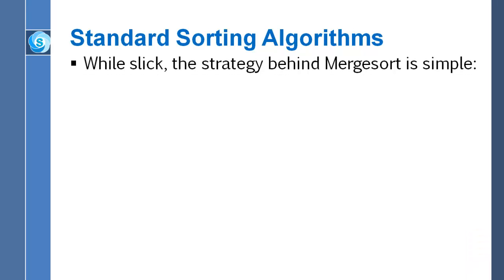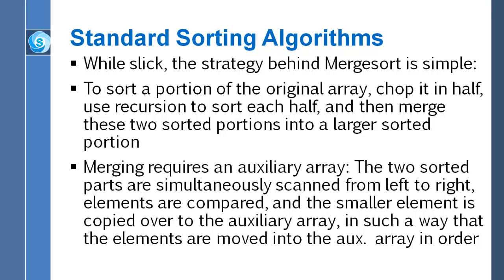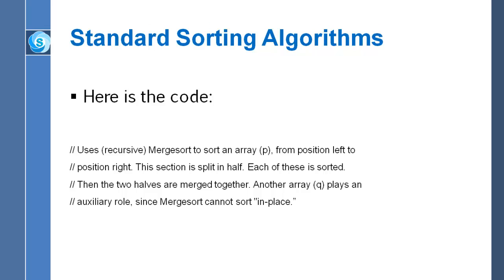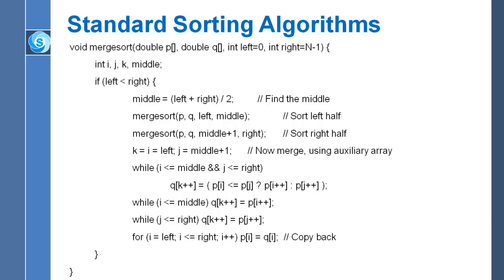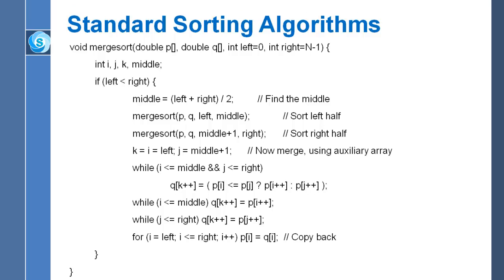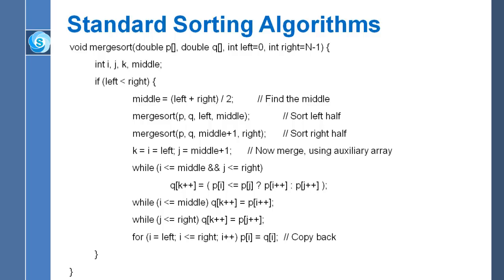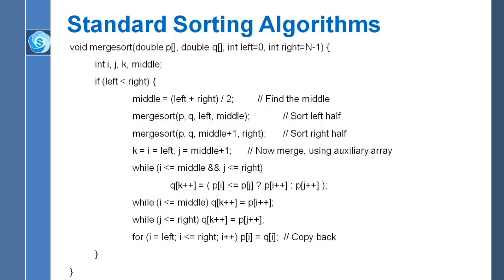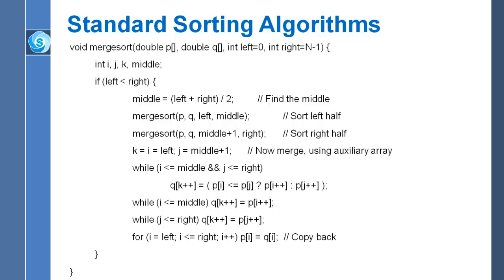Algorithms Lecture 2 Part 2: Merge Sort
This lecture is delivered by Professor Michael Rieck. We will take a look at one more standard sorting algorithm, called Merge Sort. While slick, the strategy behind Mergesort is simple. To sort a portion of the original array, chop it in half, use recursion to sort each half, and then merge these two sorted portions into a larger sorted portion.